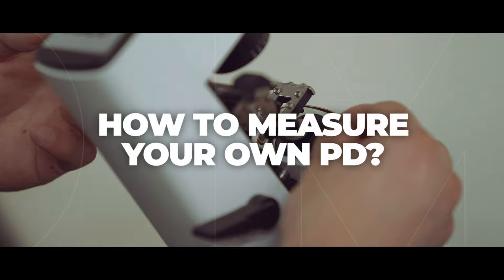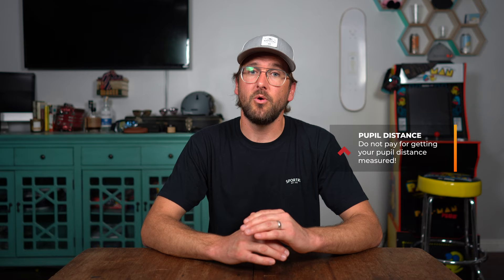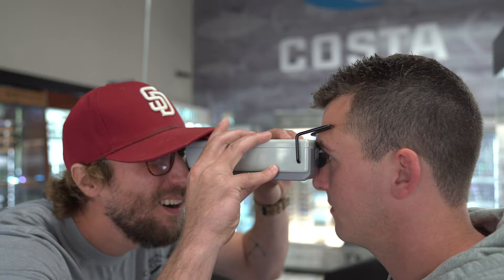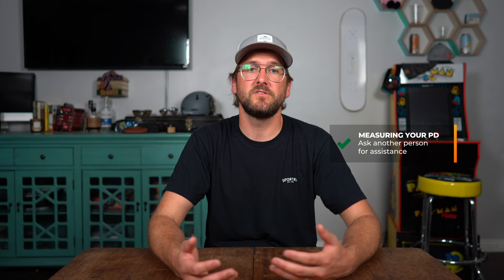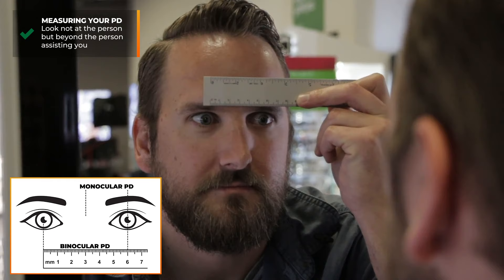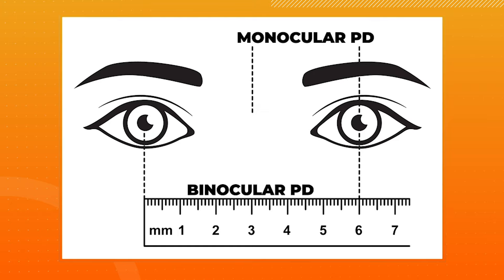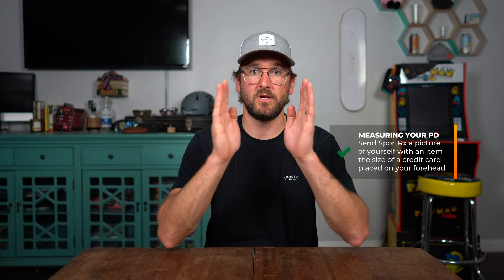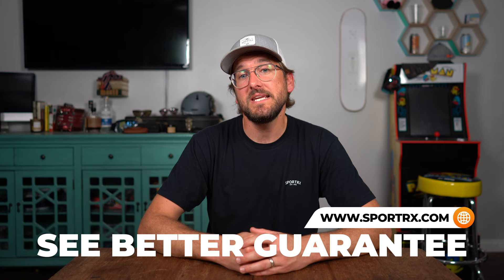How to Measure Your Own Pupil Distance? | SportRx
SportRx goes over ways to measure your pupil distance (PD) at home to ensure the most accurate measurement possible.

0:12 Intro
0:37 Can I do it myself?
1:14 How to obtain my PD
2:05 How do I measure my pupil distance?
3:28 Conclusion

Don’t know your size? Measure with the SportRx SFW
Questions about your prescription?